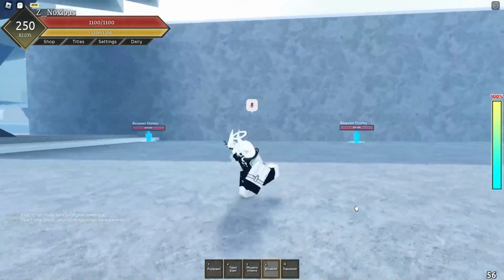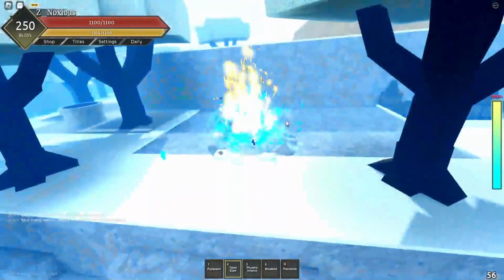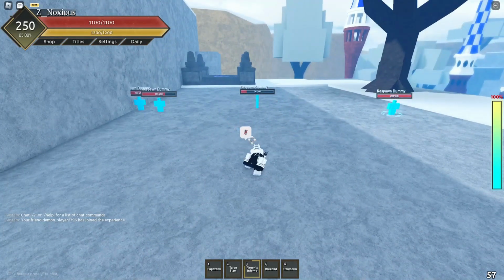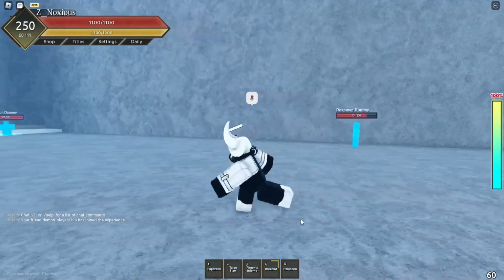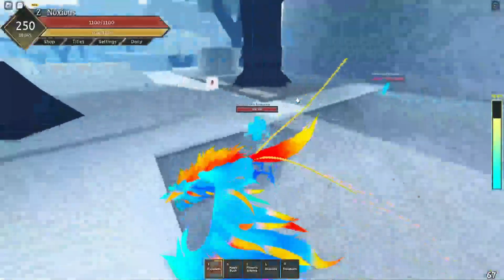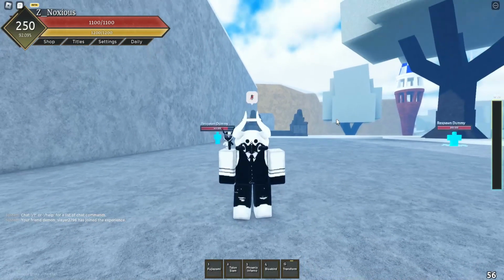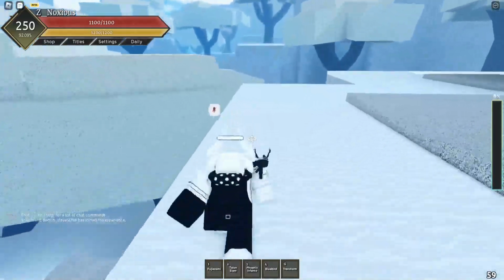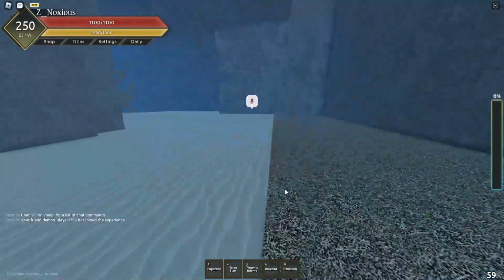Fruit BattleGrounds Tori showcase | Soru location !!!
🦜Tori is kind of inane whats your thoughts on it???